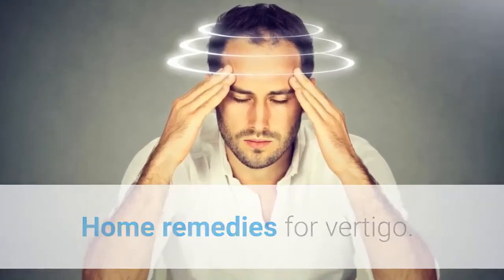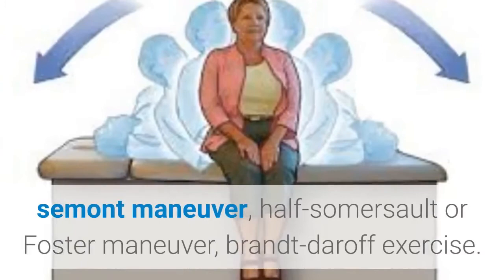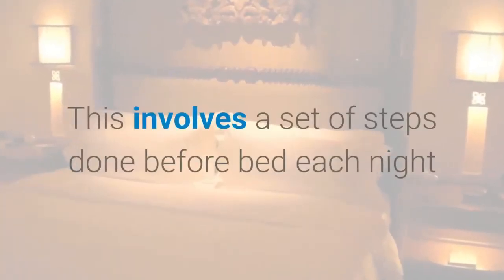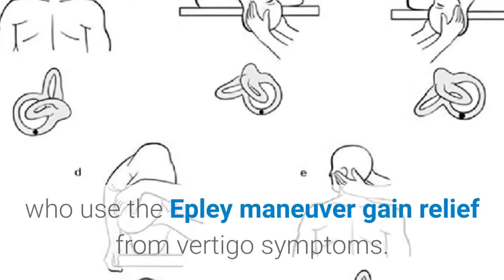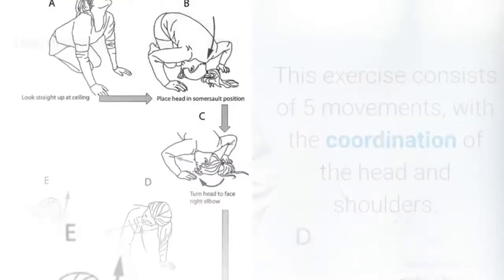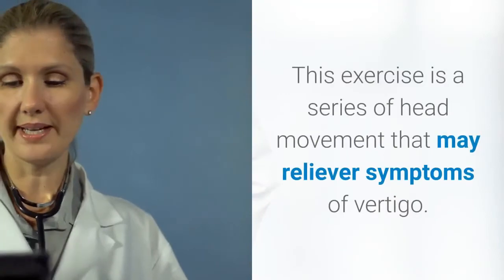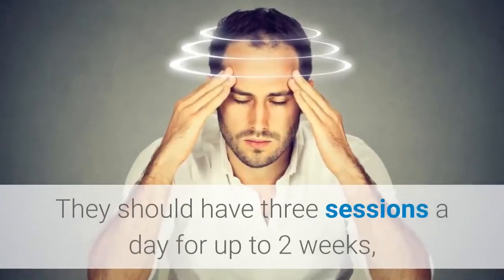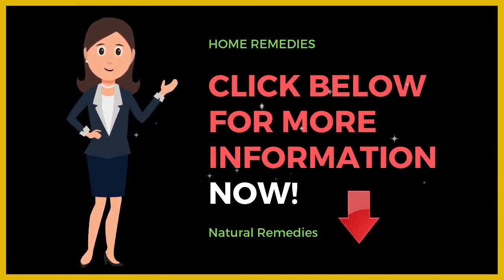Vertigo Exercises Home Remedies For Vertigo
✥ Vertigo Treatment  -  Home Remedies For Vertigo .

✔.   Home remedies for vertigo
There are many methods to eliminate symptoms of dizziness. There are four home exercises that cause dizziness to disappear, such as: Epley maneuver, semont maneuver, half-somersault or Foster maneuver, brandt-daroff exercise.

✔ Epley maneuver
 One of the most common ways to manage vertigo is a technique called the Epley maneuver. This involves a set of steps done before bed each night until the symptoms of vertigo resolve for at least 24 hours.

✔ A report from the Institute for Quality and Efficiency in Health Care says 52 out of every 100 people who use the Epley maneuver gain relief from vertigo symptoms.

✔ Semont Maneuver
This exercise is similar to the Epley maneuver, though not as popular in the United States.

✔ Half-Somersault or Foster Maneuver.
This exercise consists of 5 movements, with the coordination of the head and shoulders. Patient should have three sessions a day Regular exercise for two weeks of vertigo will disappear
Brandt-Daroff Exercise

✔ This exercise is a series of head movement that may reliever symptoms of vertigo. There are three movement. Patient should do these movements from three to five times in a session. They should have three sessions a day for up to 2 weeks, or until the vertigo is gone for 2 days.